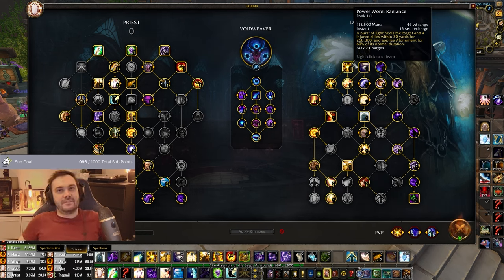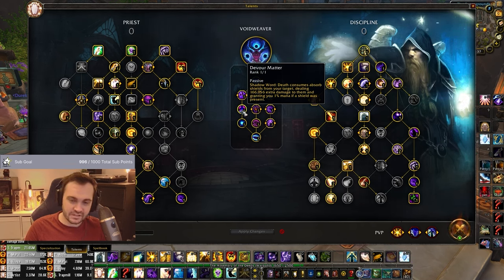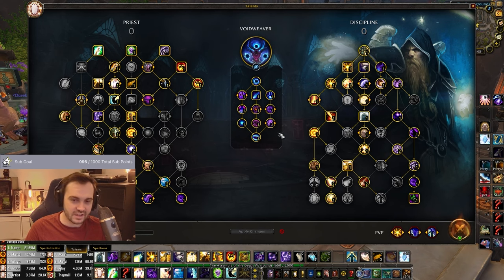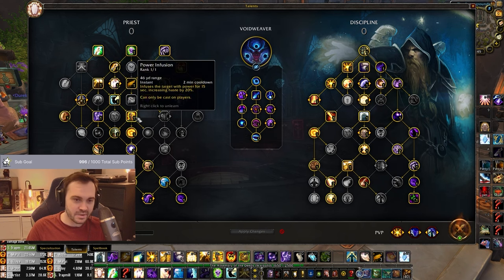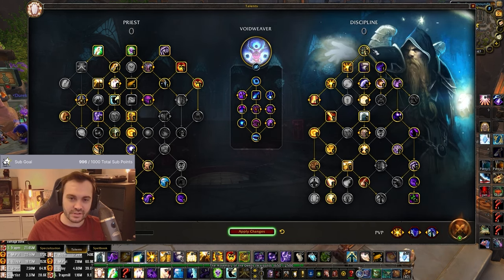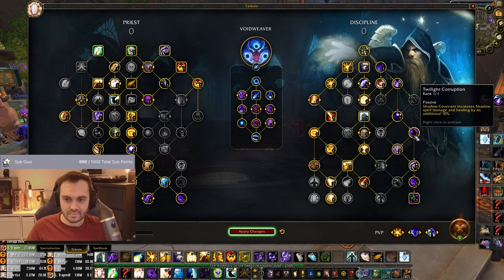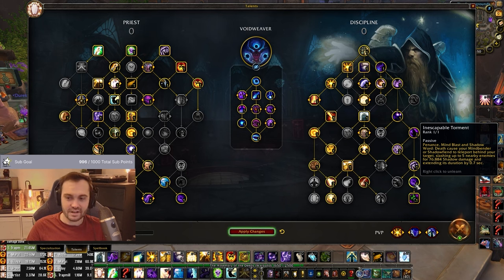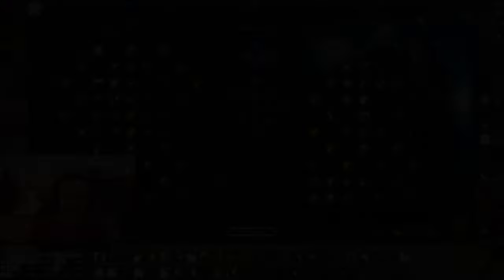IS THIS THE MOST FUN DISC PRIEST SPEC TWW PVP?